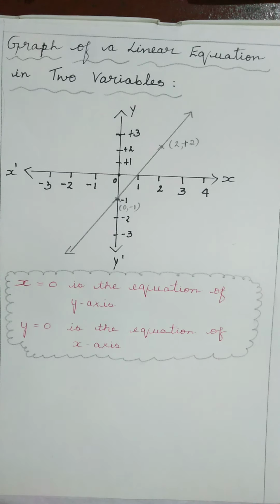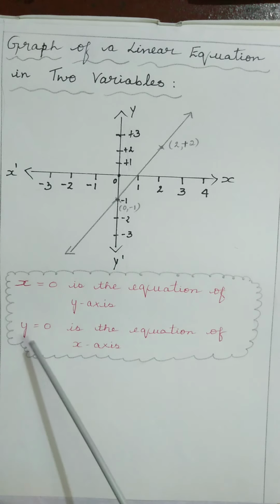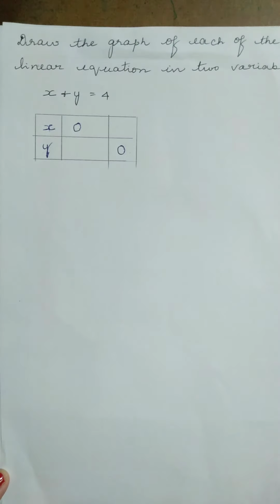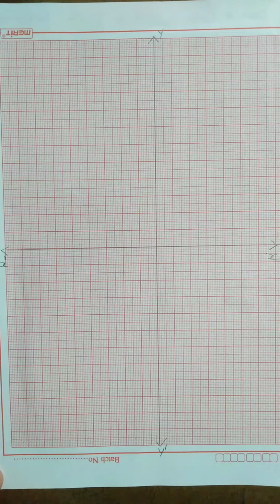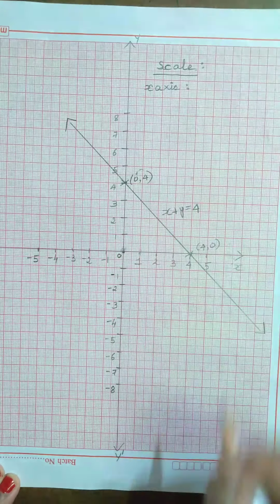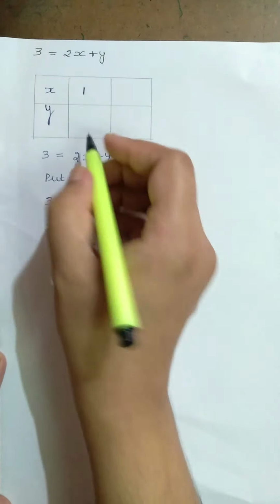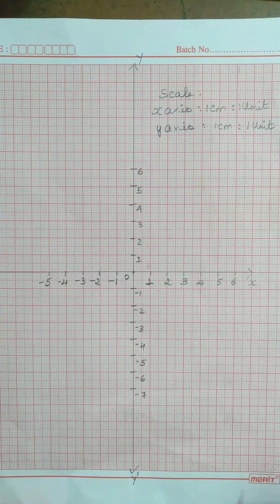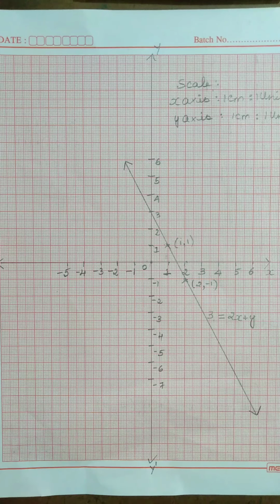class 9 Maths linear equations in two variables - graph explanation part 2